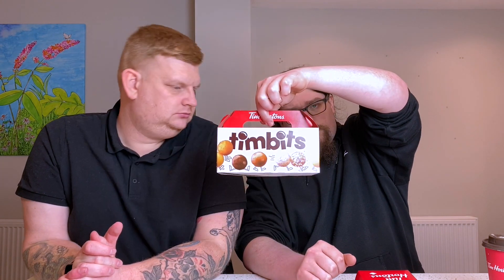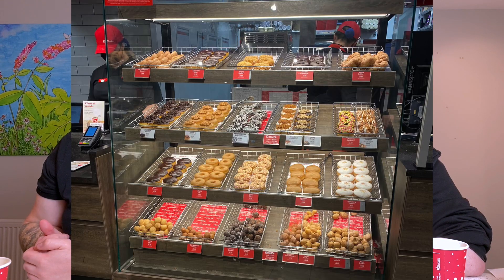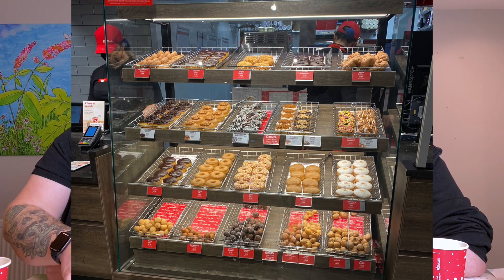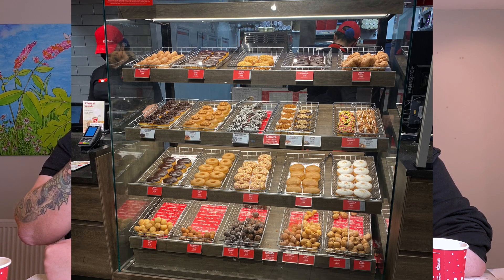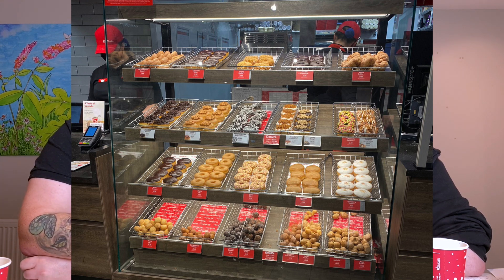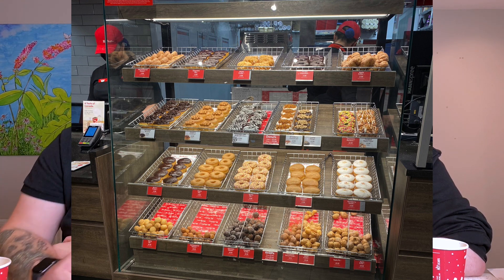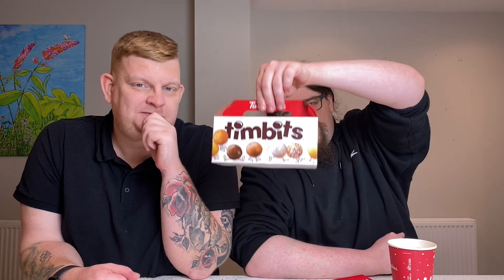Tim Hortons UK Cinnamon Latte Coffee and Donuts Review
Today we're looking at Tim Hortons in Warrington! The video stopped recording so bits of it are missing.